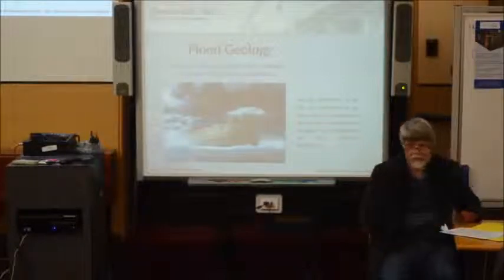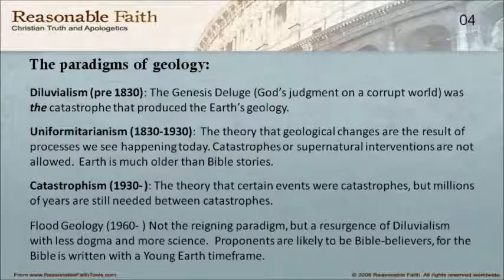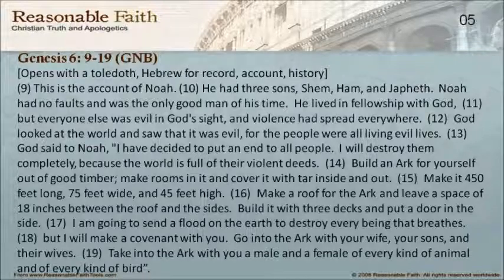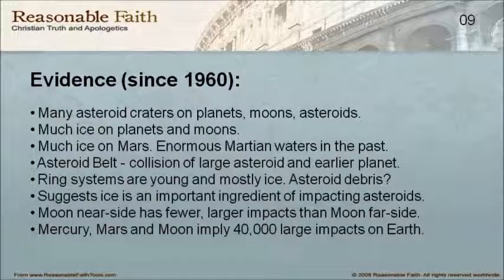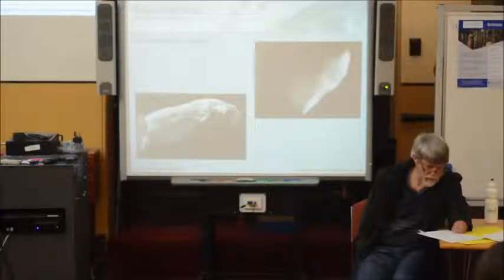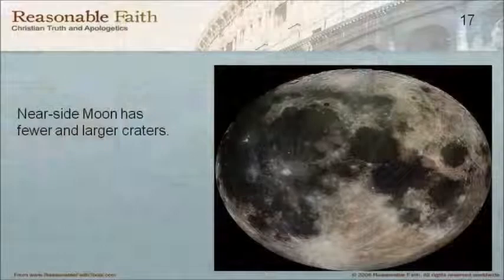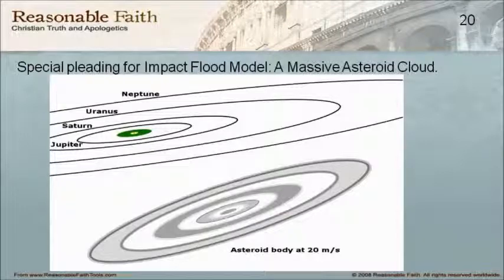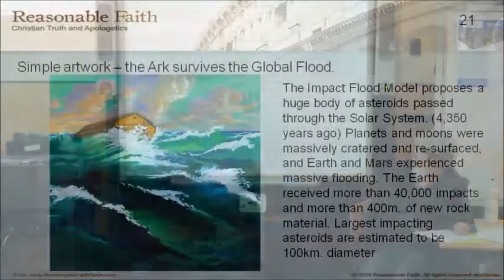Flood Geology by Ray Lakeman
This is a presentation by Ray Lakeman to Reasonable Faith Adelaide on the 26th of June on Flood Geology. Ray provided arguments for how the geological record can be consistent with Noah's flood.